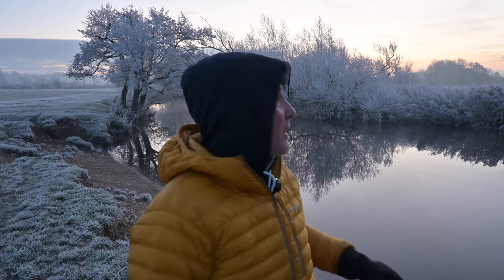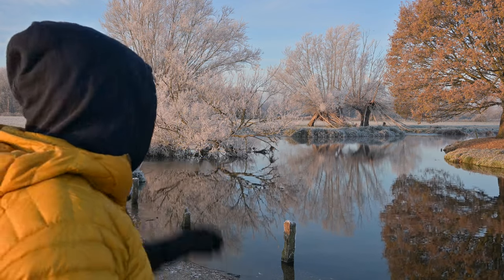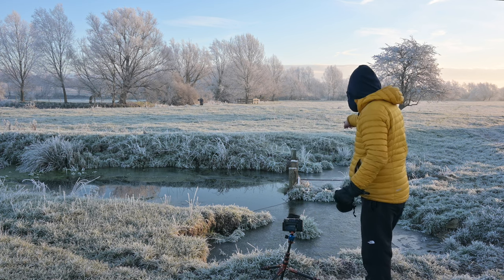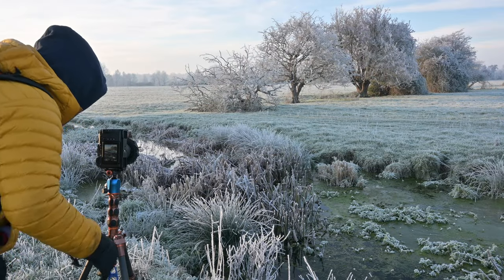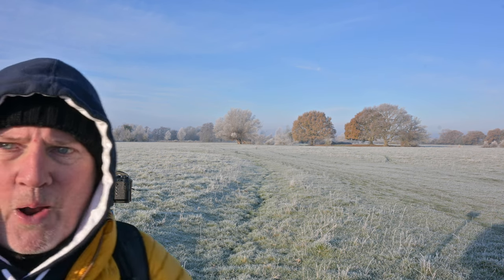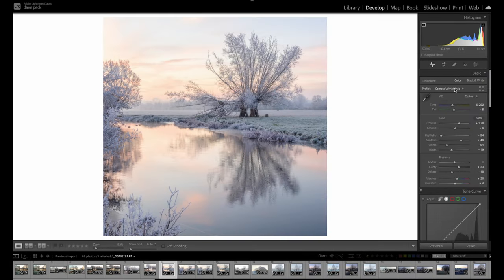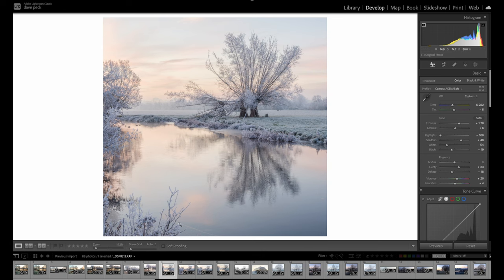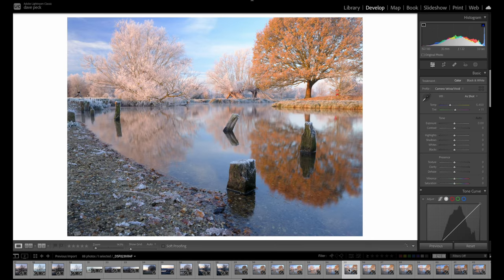Landscape photography in a hoar frost: will I make the most of these magical conditions?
My original plan was to show you my four videos from the Highlands of Scotland but I had to interrupt that playlist to share this truly magical day!
Days like these do not come along very often and I was so glad I was out in it.
The forecast said 100% fog but there was not a bit of it about, instead I was greeted by Narnia as the light came up! I was surprised there was enough footage to make a decent video with to be honest as I remember being very excited. On these occasions you just have to remember to relax, enjoy what you are shooting and not be tempted to run around trying to capture everything. I think I accomplished that with this shoot!
In a slight variation to normal I have marked chapters in this video so that you can choose to look at the images, or a chapter at the end on my processing in Lightroom.
I hope you can watch the whole video though as some of the drone footage is stunning!
Scotland resumes next week. See you then.
00:00 Intro
13:44 Images from the day.
16:09 Processing the images.